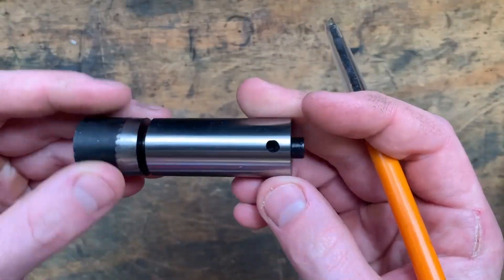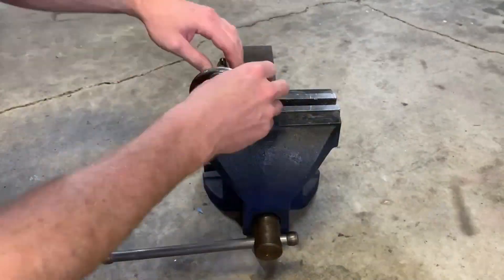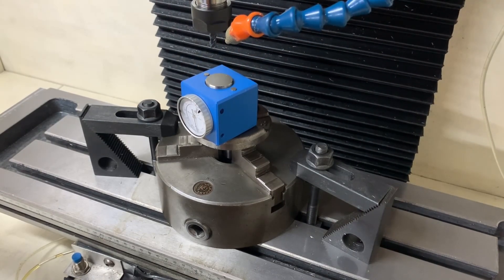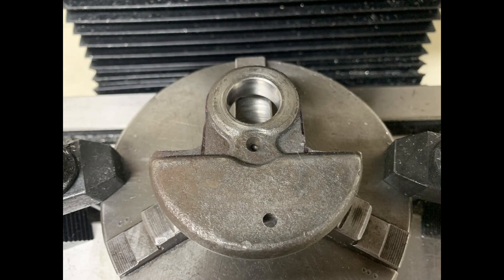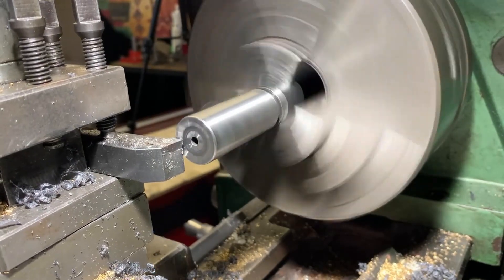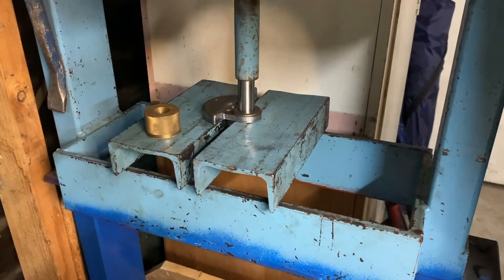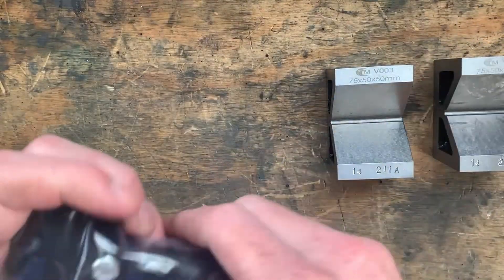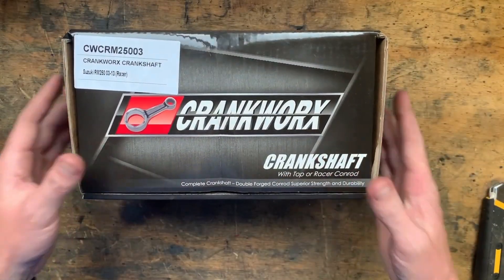How I Made a Custom Crankshaft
Part fourteen of my engine build, in this episode I carry out the final machining operations on the crank pin, finish pressing together the crankshaft and use my new V-blocks to true it up.

The goal is to create a running V-Twin Lifan engine, inspired by Allen millyard's ss100 V-Twin builds. I want to use as many standard parts as possible to make the build as easy as possible and reduce the number of parts I need to make.